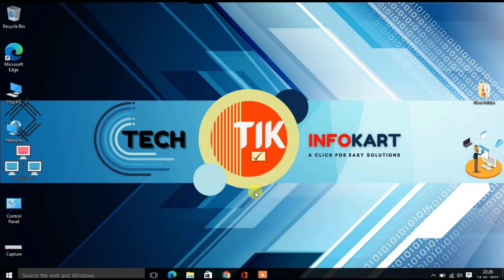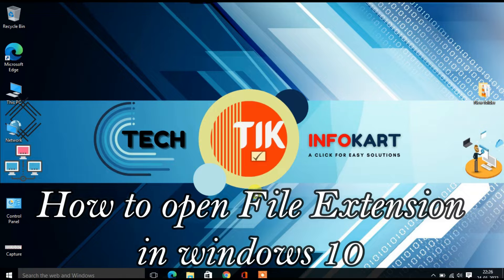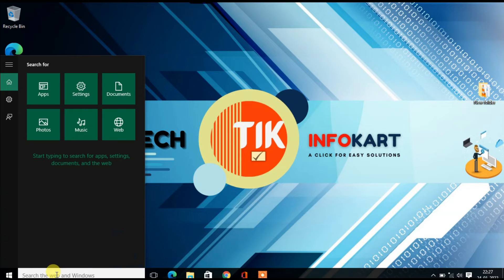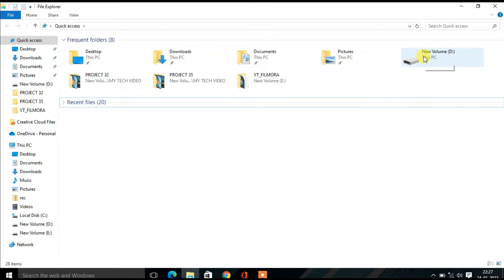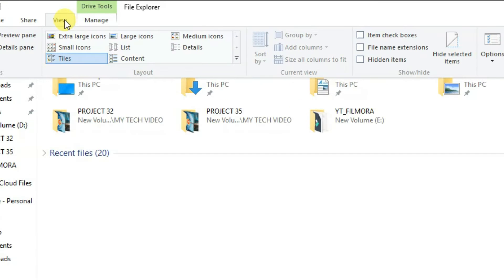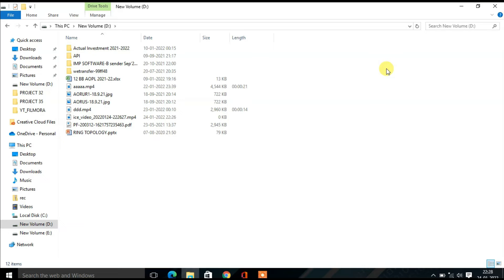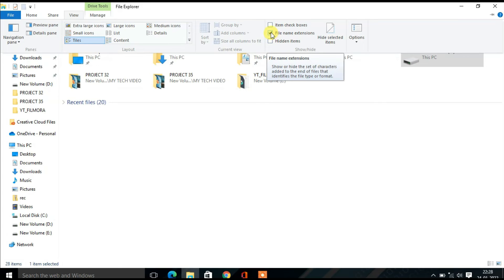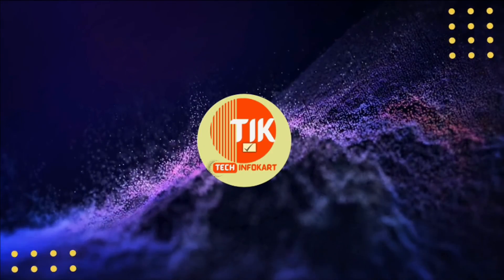How to open File Extension in windows 10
In Windows 10, file extensions for known file types are hidden by default. If your file does have an extension, it's easy to show file extensions, and you’ll have to turn the setting on in File Explorer to see them..
Just select a file and select View tab from the top ribbon. Check the box beside File name extensions. You’ll now see that all files with an extension.